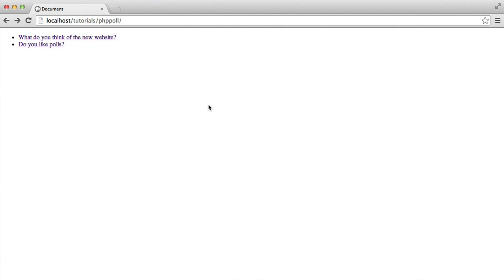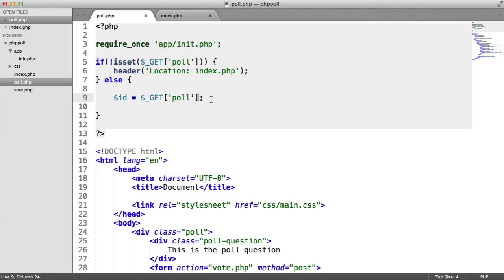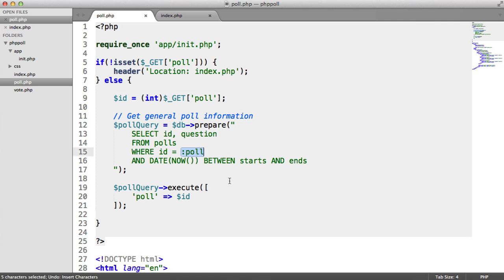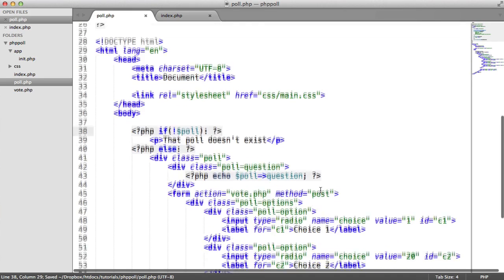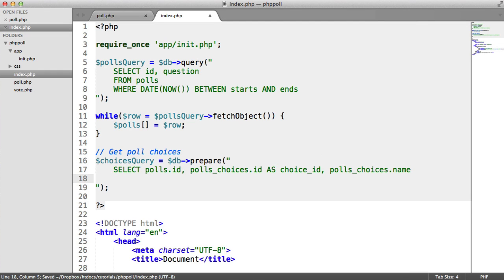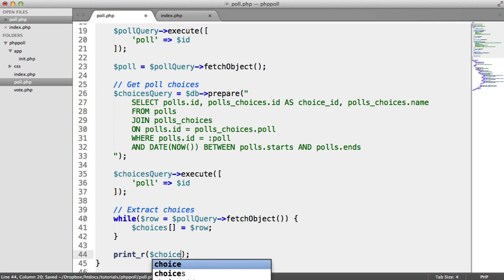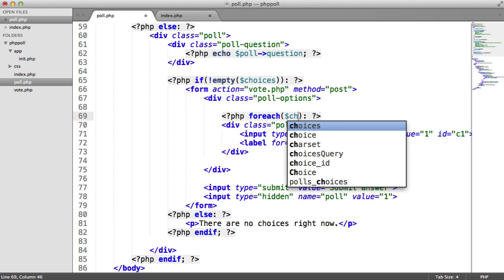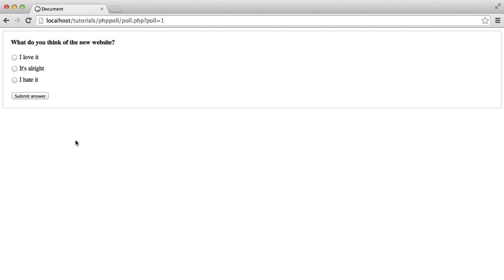Build A Poll With PHP: Polls & Choices (5/7)